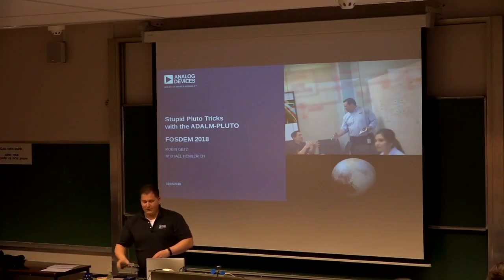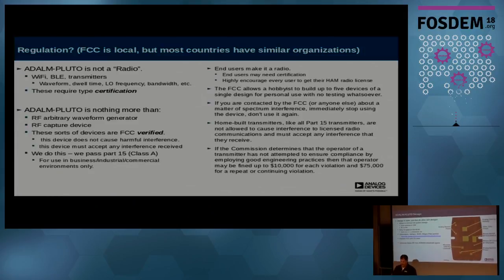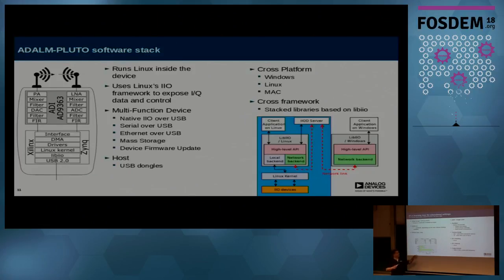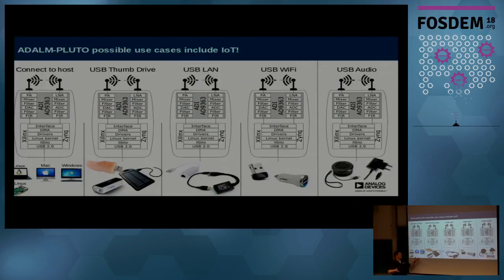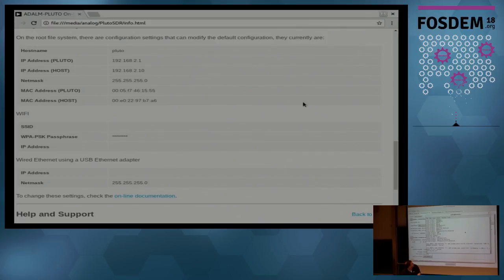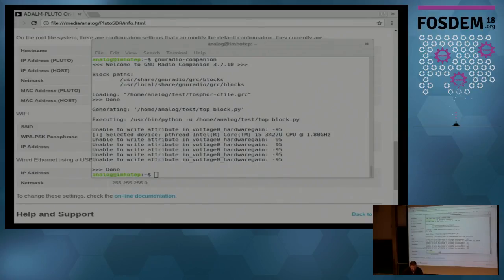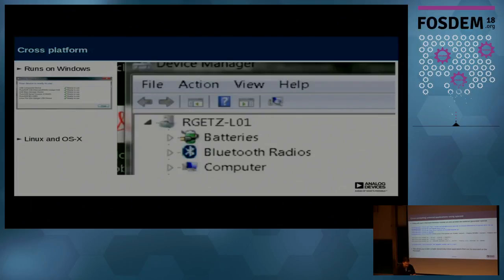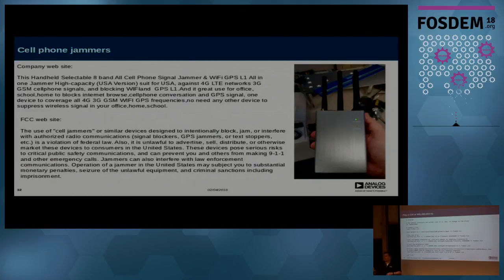Stupid Pluto Tricks Real world things you can do with a PlutoSDR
by Robin Getz